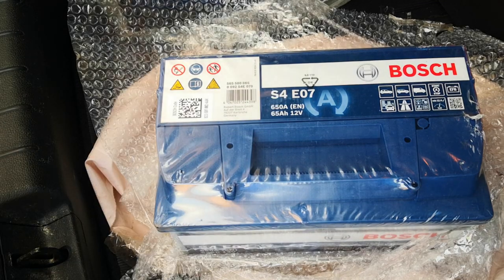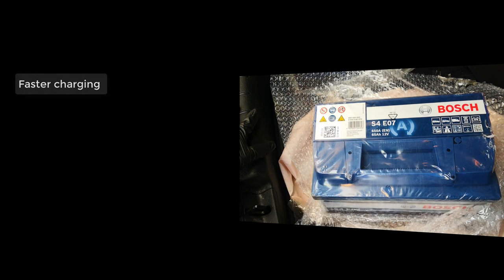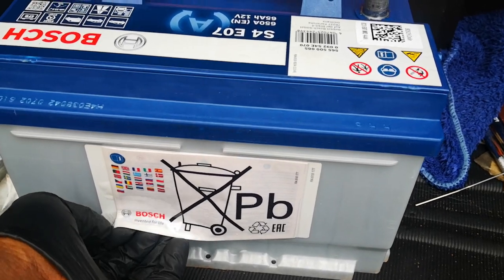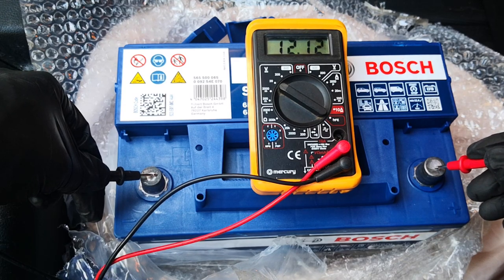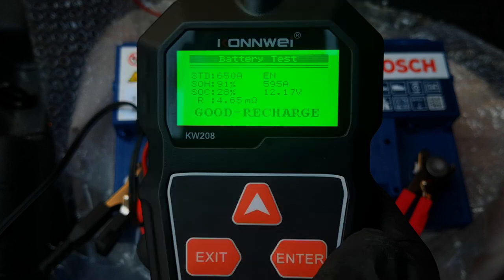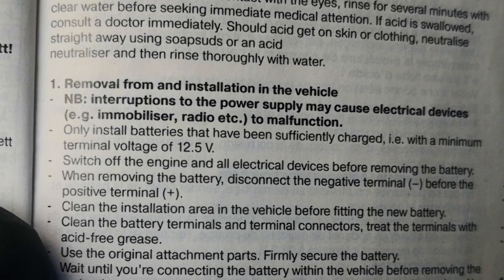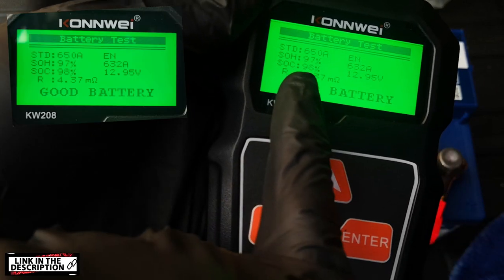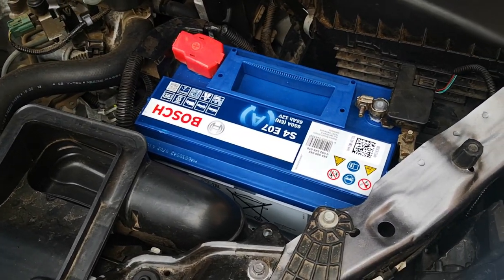WHAT YOU SHOULD KNOW About NEW CAR BATTERIES: Make Your Car BATTERY LAST LONG/ BOSCH Battery UPGRADE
I cover what you should know about new car batteries to make your car battery last long, or how to make your car battery last longer. I also do a Bosch battery upgrade. If you are looking for how to extend the life of a new car battery, you would find this helpful.
I demonstrate easy car battery testing using a really good car battery tester; the Konnwei KW208 battery analyser. The Bosch start stop battery is one of the top automotive batteries. Bosch start-stop battery S4 E07, is an enhanced flooded battery (EFB) which boasts advantages over regular flooded lead acid batteries. I also cover how to read manufacture date of Bosch batteries.

Timestamps:
0:00 - Intro
0:48 - Benefits enhanced flooded batteries
1:44 - Unbox
2:00 - How to read manufacture date of Bosch batteries
2:36 - Battery test & result analysis
4:50 - Charging the battery

5:15 - Repeat battery test & re-analysis
5:44 - Key takeaways